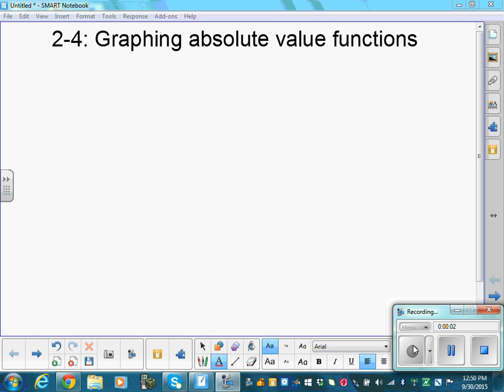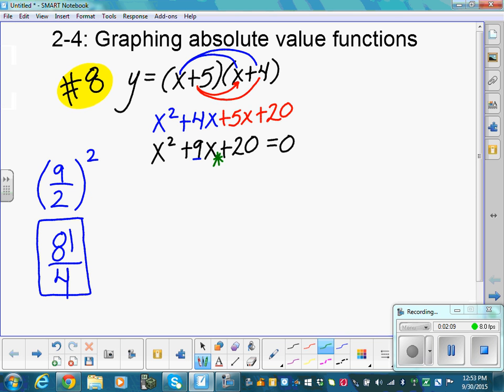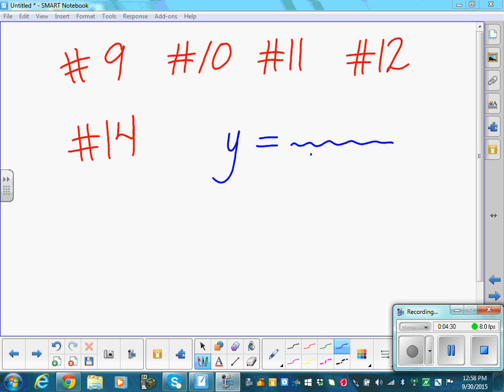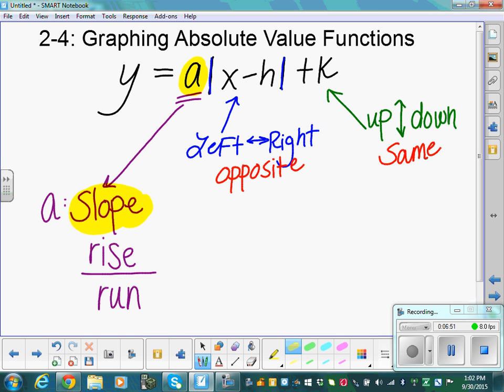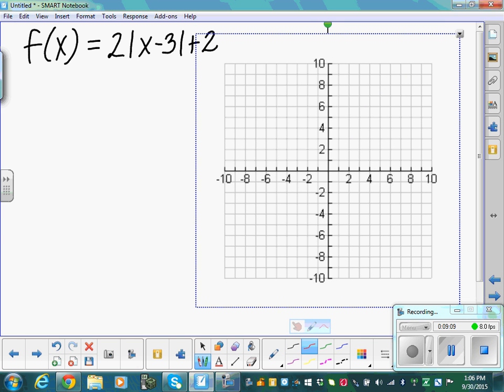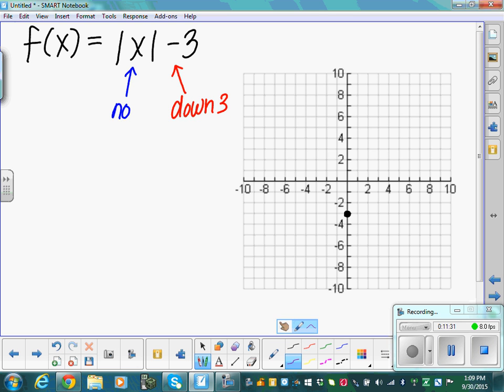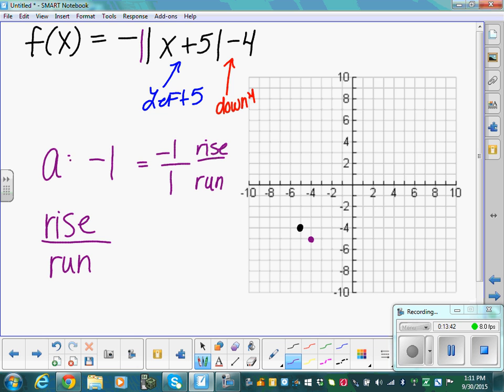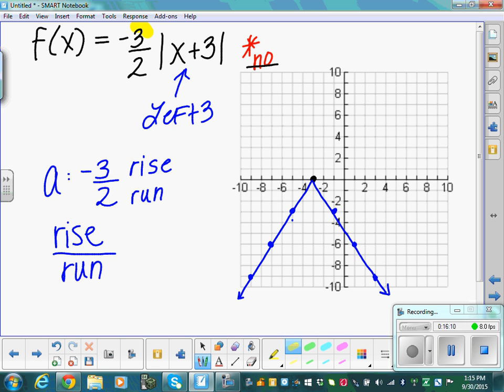2-4 Graphing Absolute Value Functions